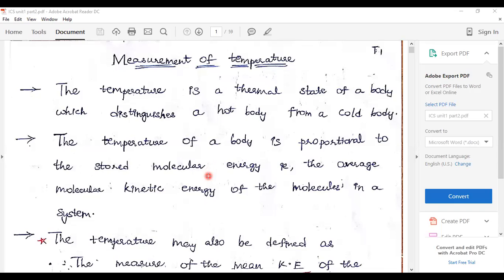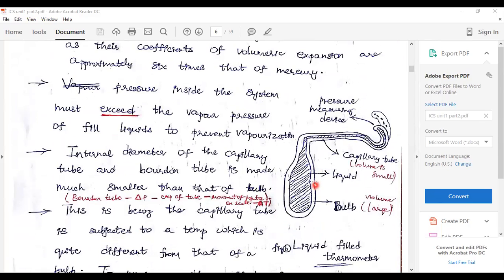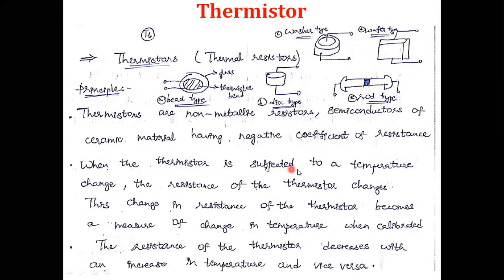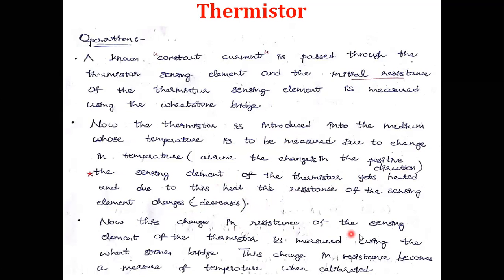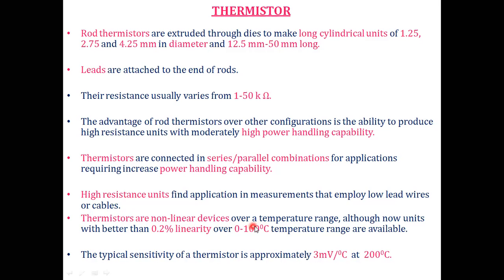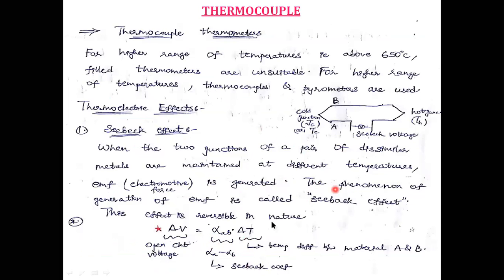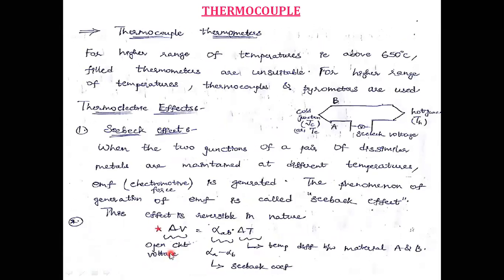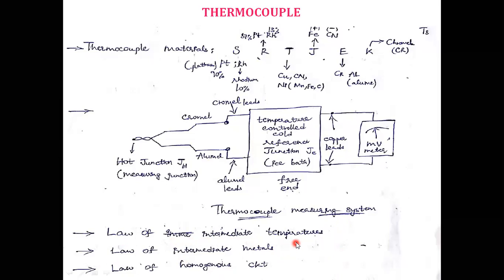31st May21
P Srinivasulu EMI Class